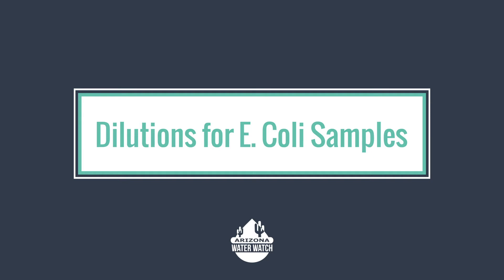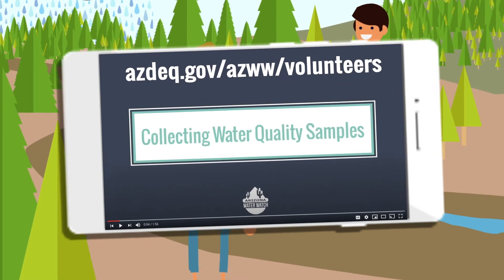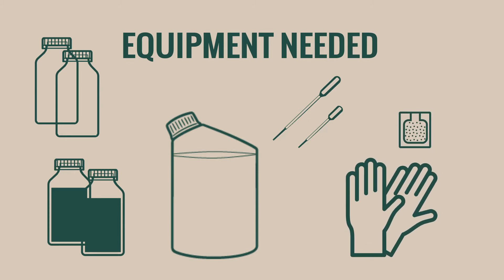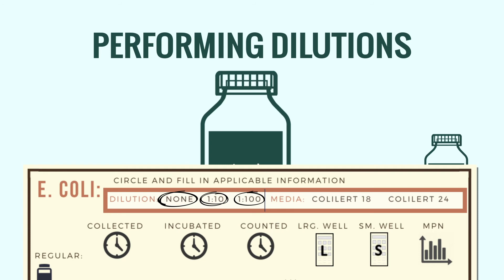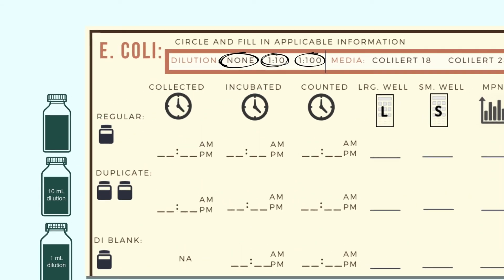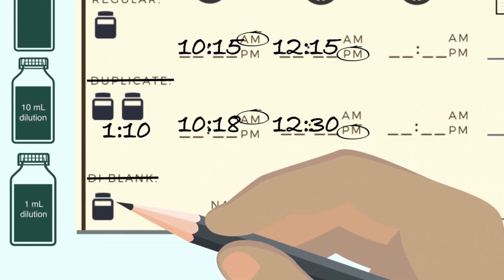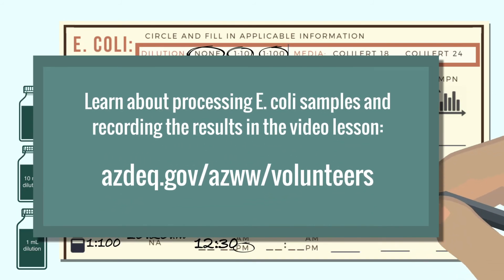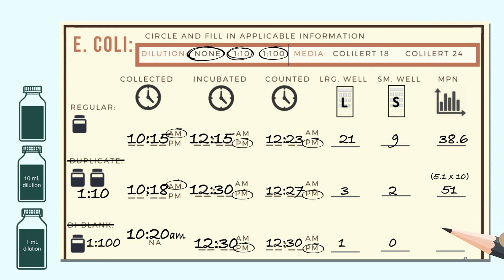Dilutions for E. Coli Samples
Learn how to join the AZ Community Science Alliance at azdeq.gov/ScienceAlliance